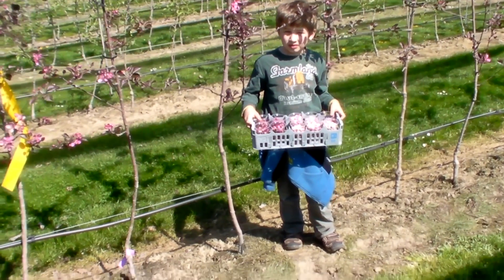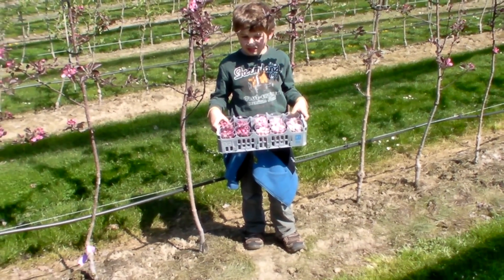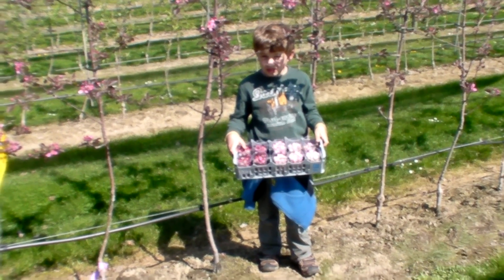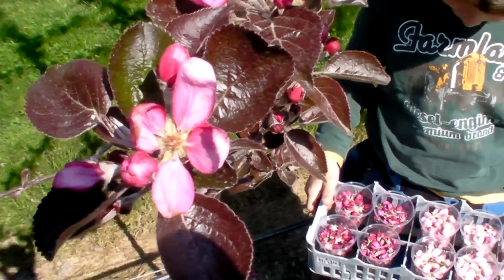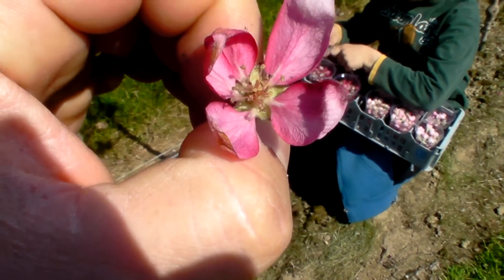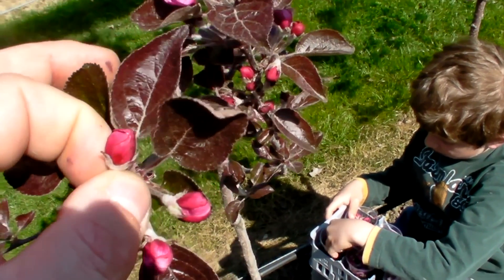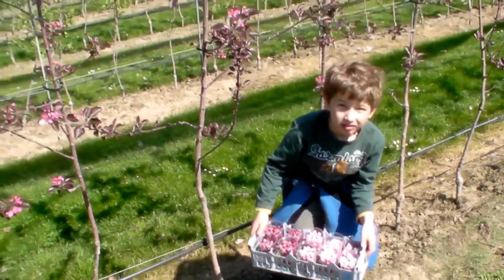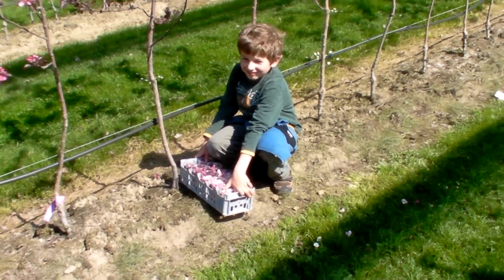Apple breeding part 2 of 10 - Selecting the father tree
Markus Kobelt the founder and breeder of the Swiss fruit tree nursery Lubera.Tells about apple breeding.

After the mother trees, you have to select the father trees with the characteristics you would like to see in your new variety. You "select" them by picking the blooms.

The other video parts of this apple breeding documentary:

#107 Apple breeding part 1 of 10 - Selecting the mother trees
#108 Apple breeding part 2 of 10 - Selecting the father tree
#109 Apple breeding part 3 of 10 - Producing the pollen
#110 Apple breeding part 4 of 10 - Pollination of the blooms
#145 Apple breeding part 5 of 10 - The seeds of breeding
#146 Apple breeding part 6 of 10 - Growing the seedlings
#147 Apple breeding part 7 of 10 - How to produce one year old trees
#148 Apple breeding part 8 of 10 - First selection of genotypes for fruit quality
#149 Apple breeding part 9 of 10 - Testing of genotypes
#150 Apple breeding part 10 of 10 - The breeders final decision